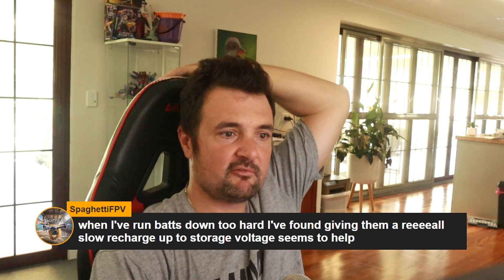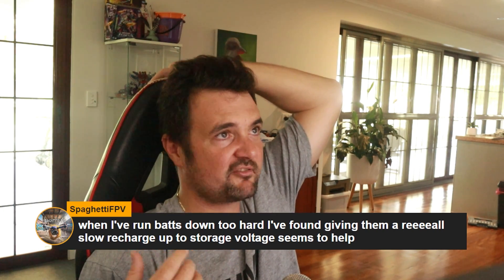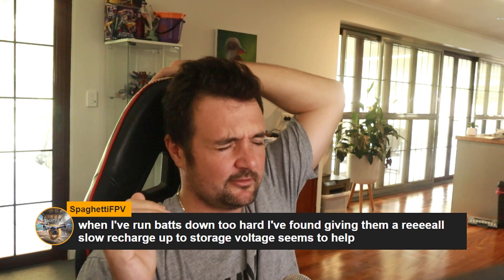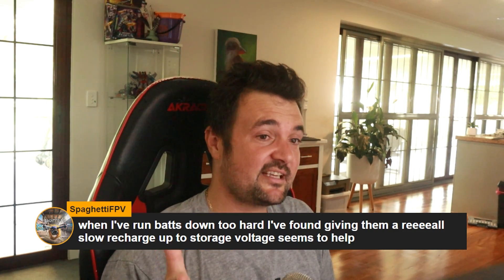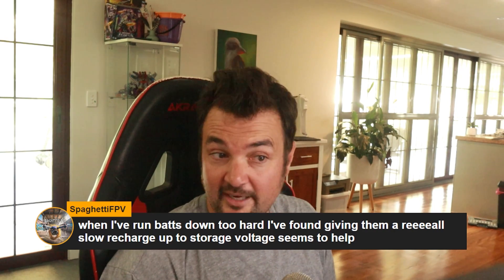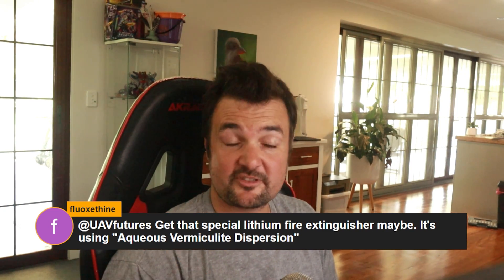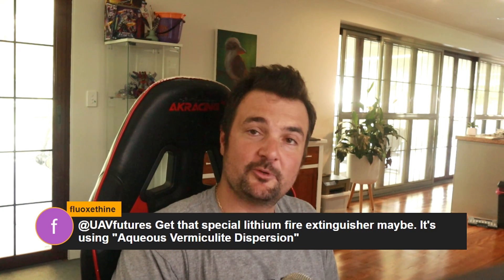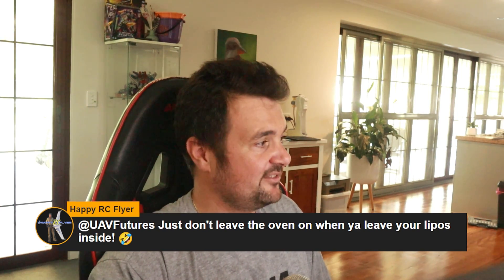IS THIS LIPO SAFE TO FLY??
Is the lipo battery safe to fly. Should you fly this dammaged battery. Find ouit the signs oif a bad battery. some safe charging tips and how to correctly look after your lipo battery.